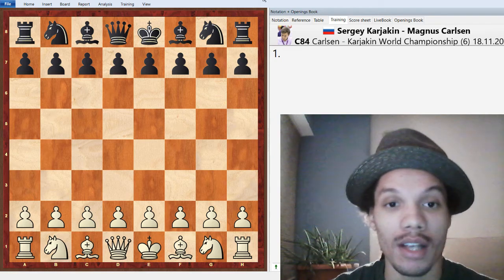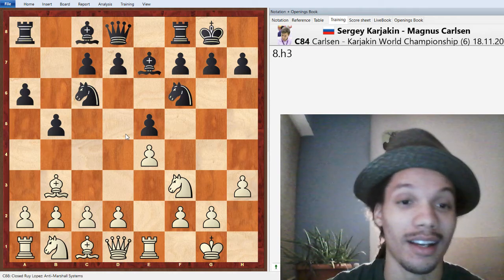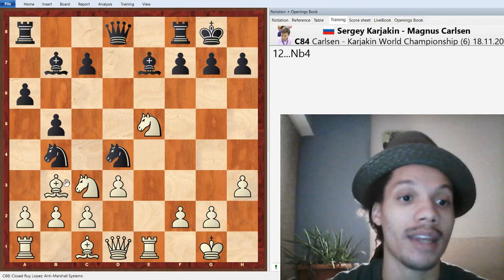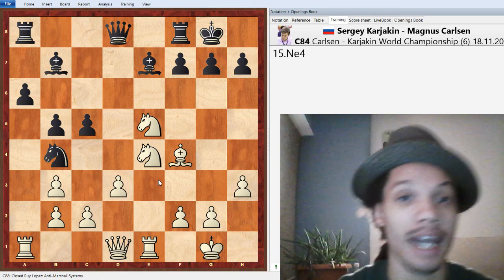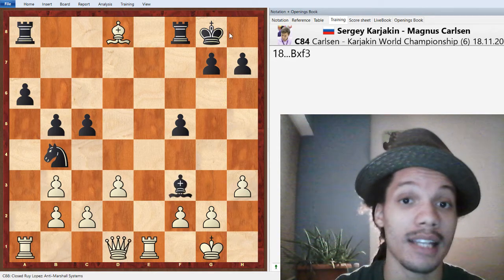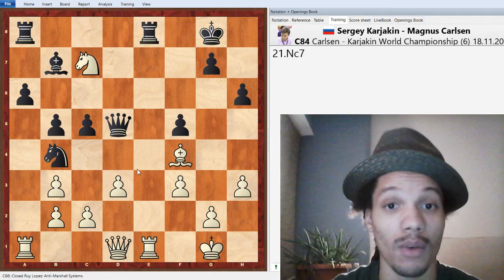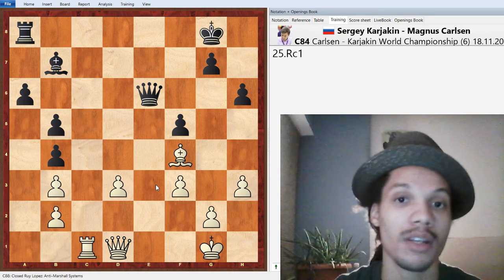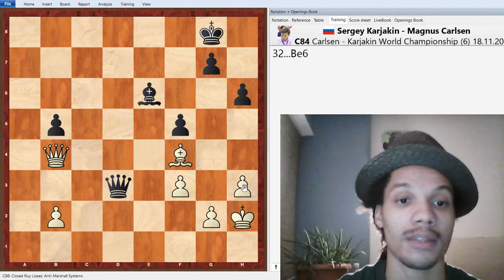Chess Talk Karjakin-Carlsen Game 6 Analysis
I analyze game 6 of WC match between Karjakin and Carlsen. It was a relatively short game, but featured some excellent opening preparation.